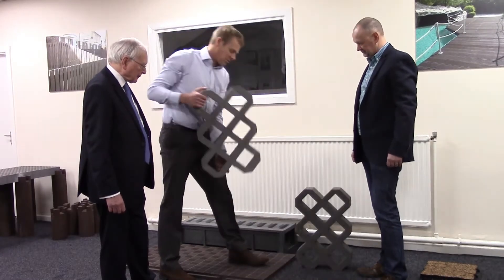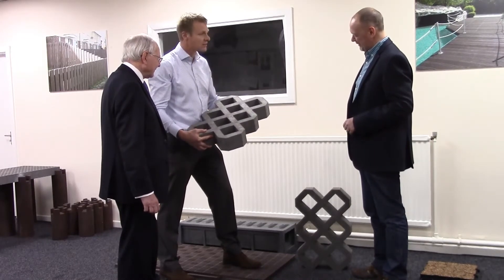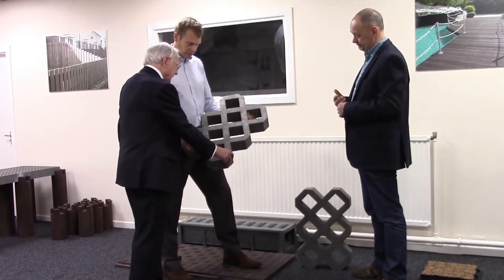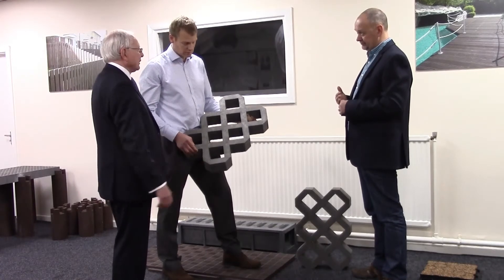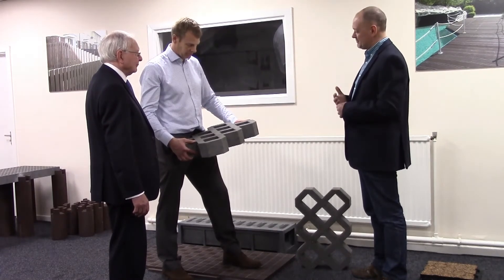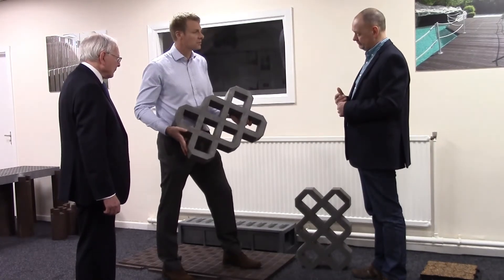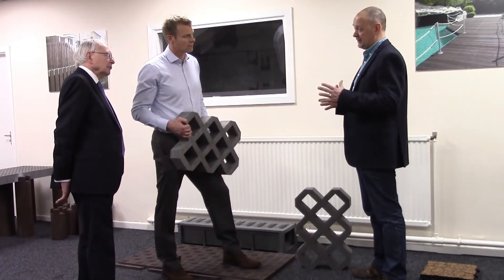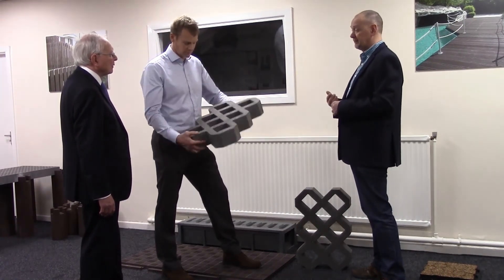Advantages of plastic as a building material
Howard Waghorn of Hahn Plastics Ltd with Professor Chris Gorse and Professor John Sturges of Leeds Sustainability Institute at Leeds Beckett University.